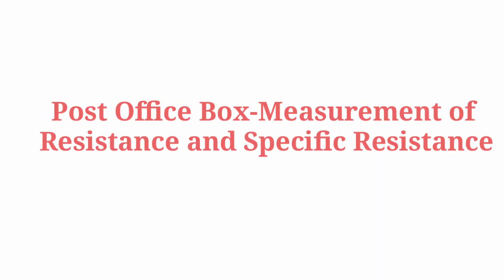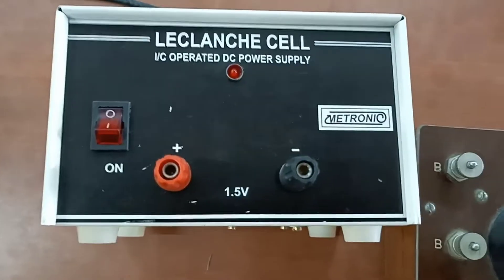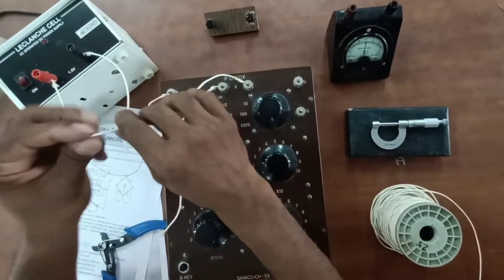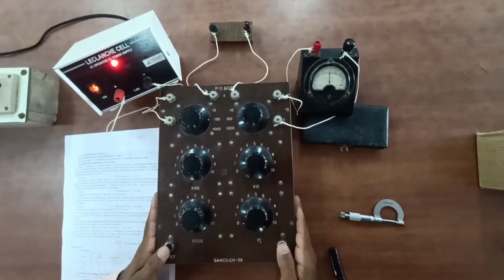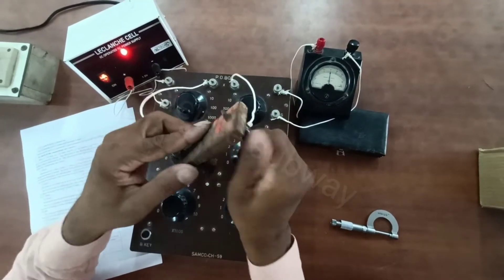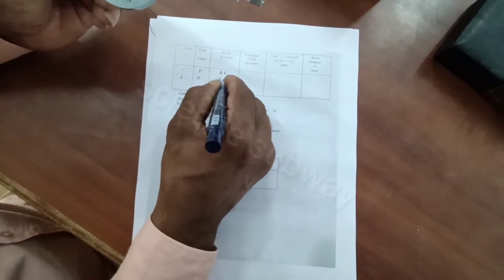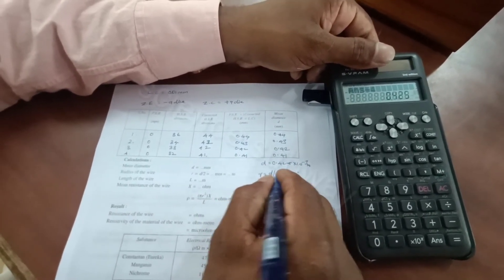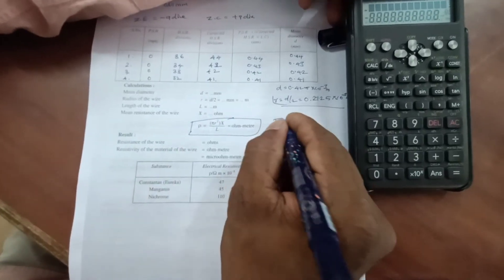post office box-find the specific resistance of given wire.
To determine the specific resistance of the material of the given coil of wire using the Post

 Post office box, Leclanche cell, sensitive pointer galvanometer, high resistance. screw gauge, metre scale and the given wire.

Wheatstone's Bridge principle is used in the Post Office Box.

A Post Office box is a (plug attern) resistance box containing three sets of resistances. Each of the ratio arms P and Q consists of standard resistances of 10 ohm, 100 ohm and 1,000 ohm. The third arm R consists of resistances ranging from ohm to 5,000 ohm, with a gap which when open offers infinite resistance. Usually two tap keys K_{1} and K 2 . connected internally as shown in the diagram, are provided.